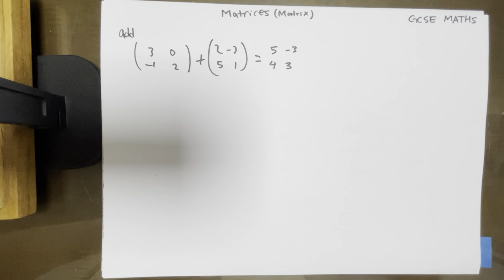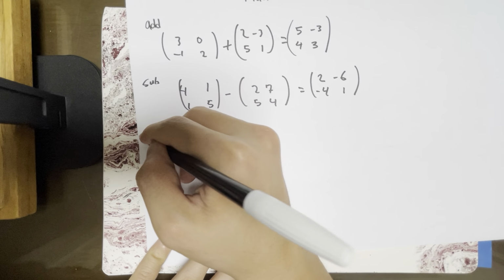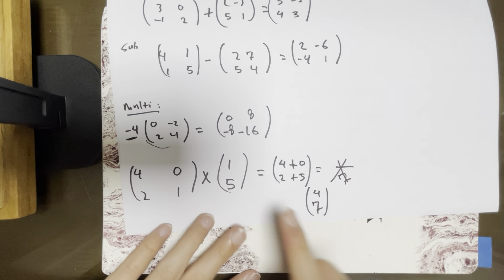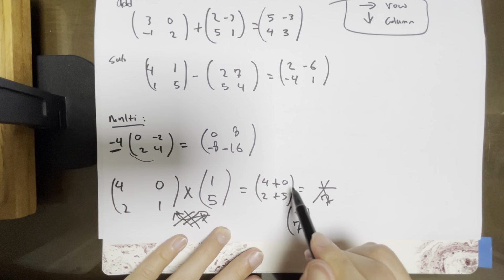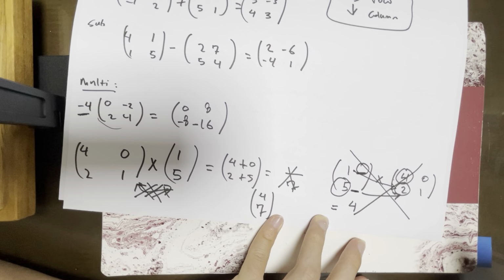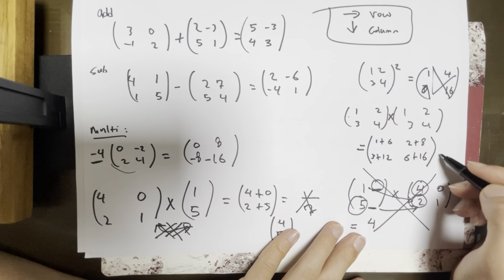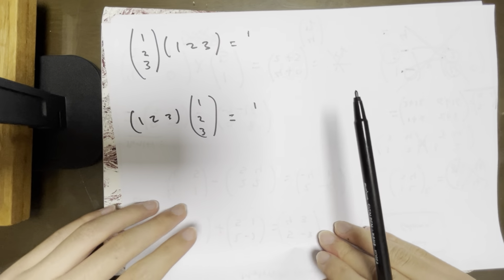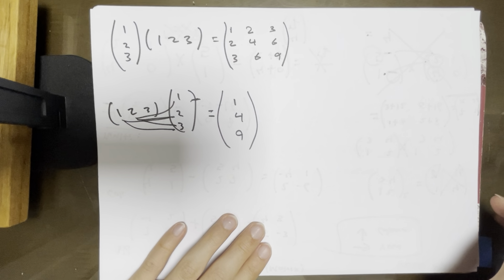Matrices (add/sub/multiply) (part 1) - GCSE Maths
Quick intro to matrices, in a way that helped me to understand as a student.

For students, by students.